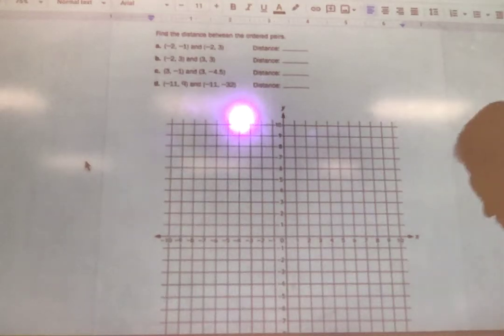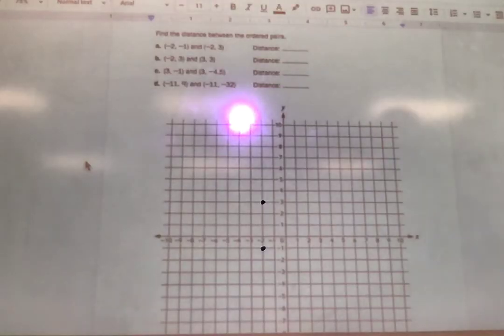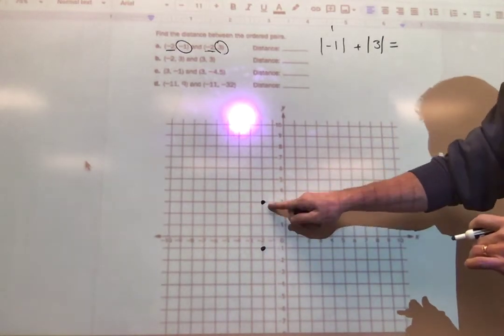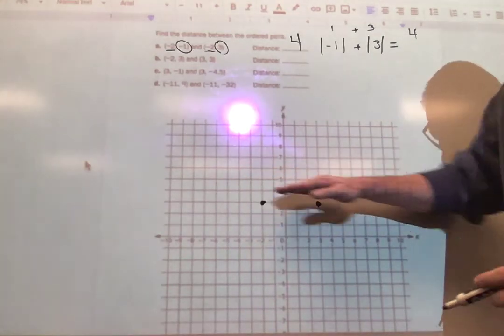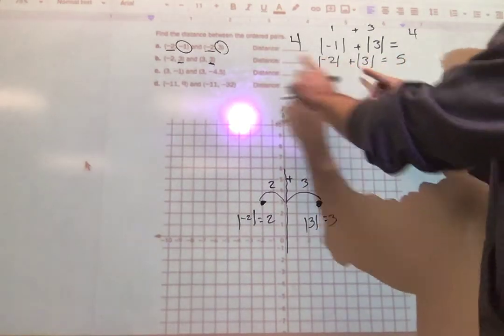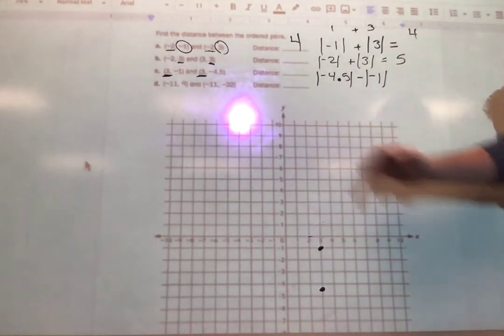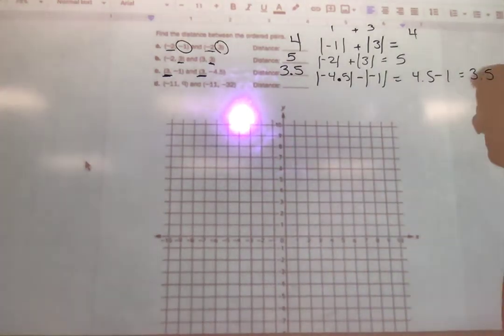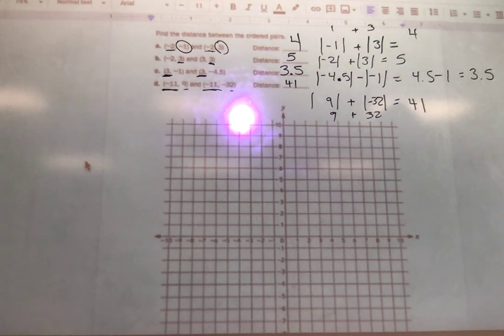Lesson 4-13 Exit Slip Answer Key